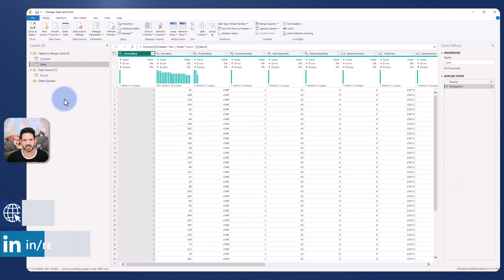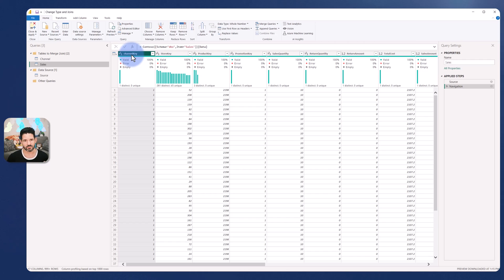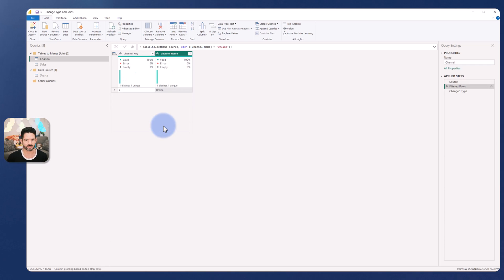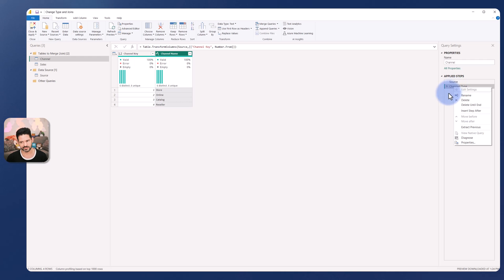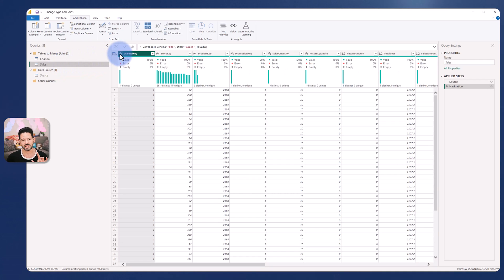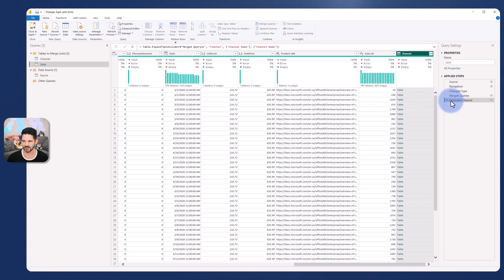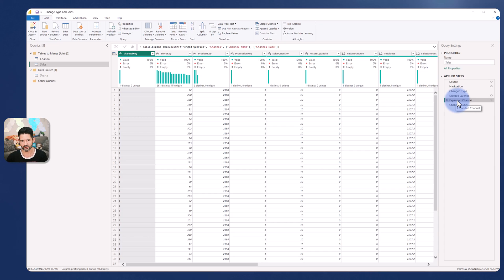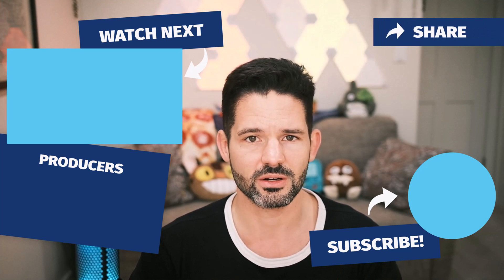Maintaining Query Folding when Merging with Different Data Types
Learn how to maintain your query folding when needing to merge (join) queries in Power Query, but when the merge keys are different data types, and when converting data types might initially break your query folding. Tune in to learn more!

VIDEO CHAPTERS 🎥
0:00 - Start of Video
0:30 - Content Intro